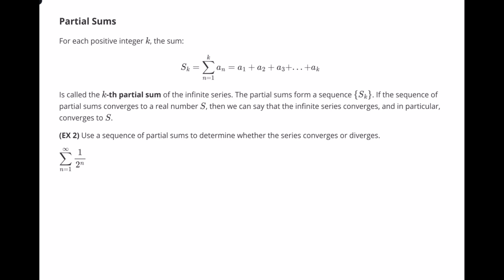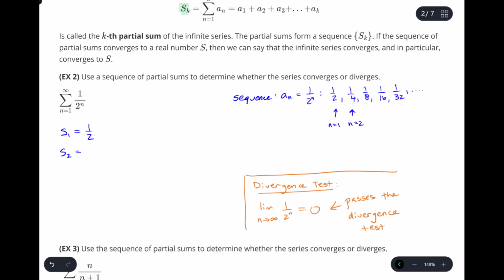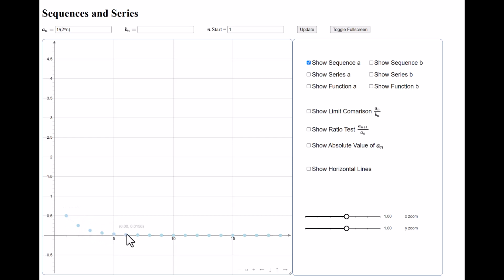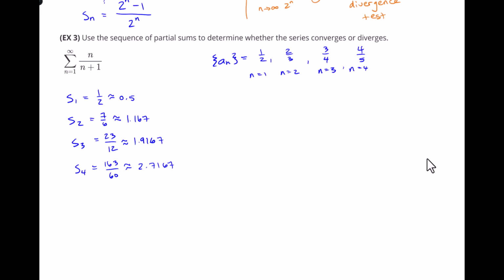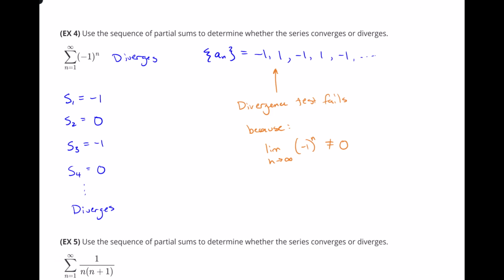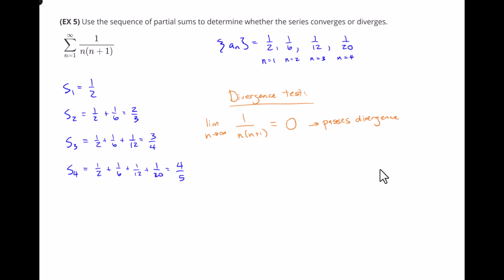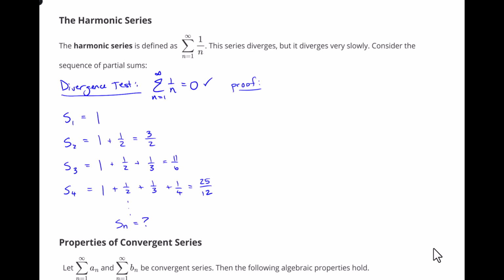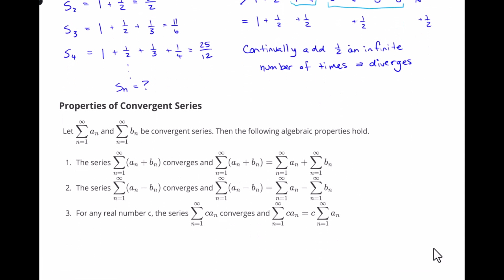mat141 3-2 b video